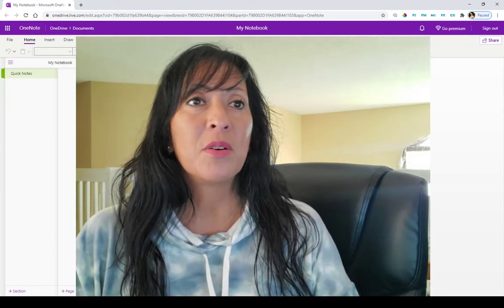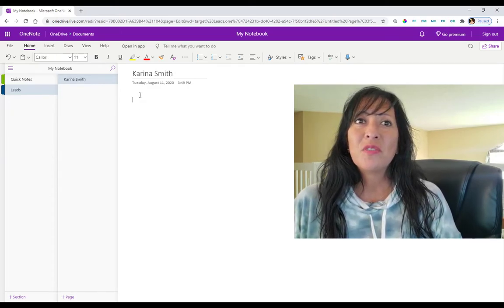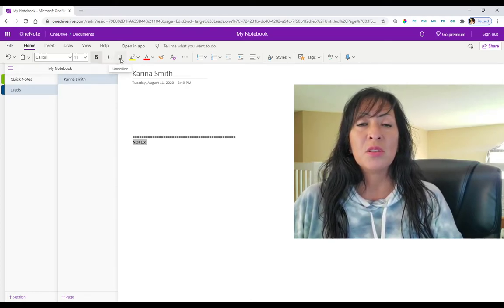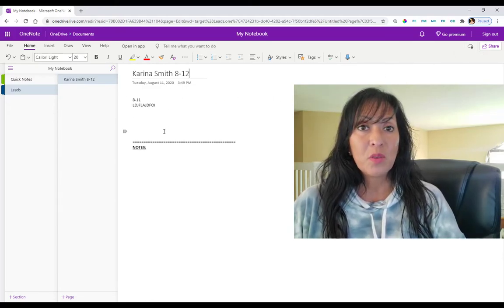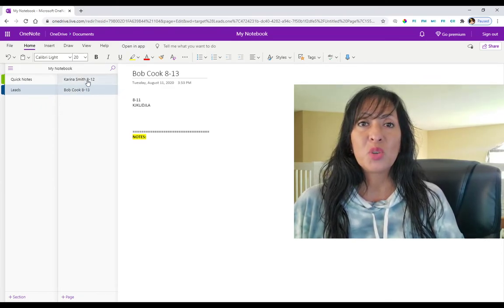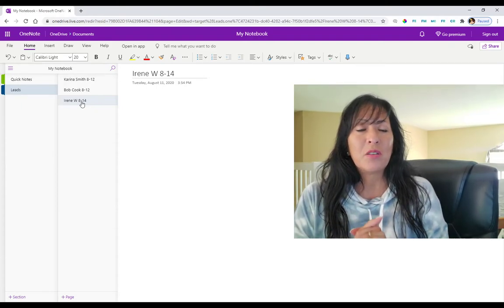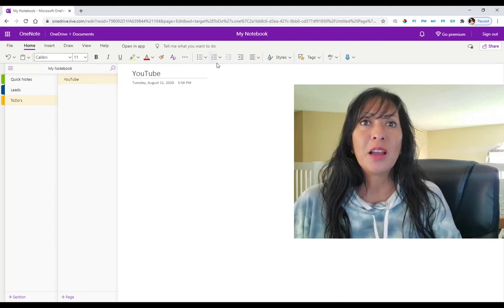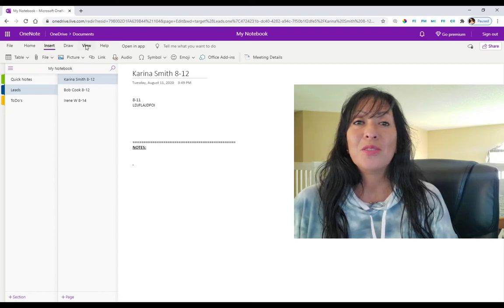HOW DO I USE ONENOTE?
How Do I Use OneNote? In this video I will show you how to use OneNote to keep your notes in one location.

My Name is Cristina Isabel and On This Channel I Show You How I Make Money Online
Without Paying For Ads And I Show You How To Start Earning Income On The Internet Fast Today.

For Online Business and Side Hustle Ideas!

***CRISTINA ISABEL ON SOCIAL MEDIA***